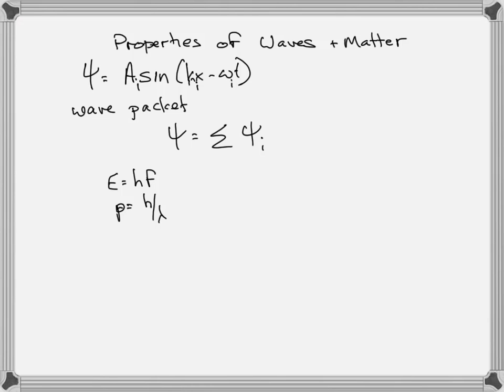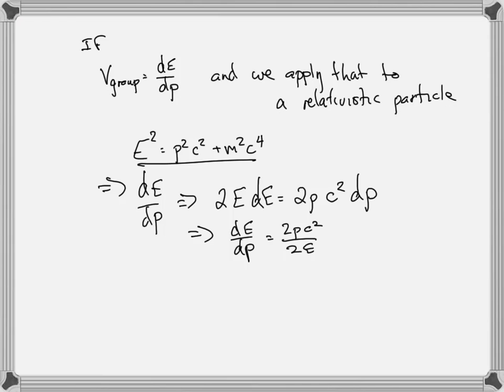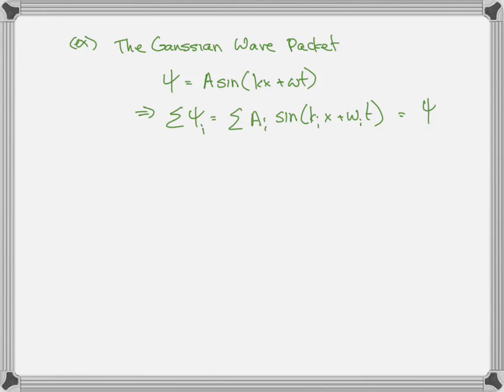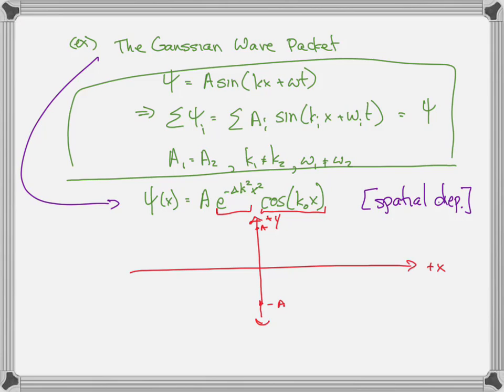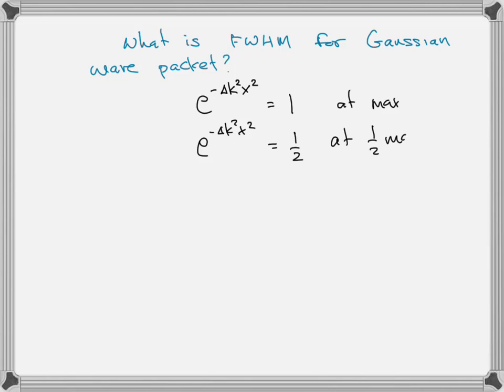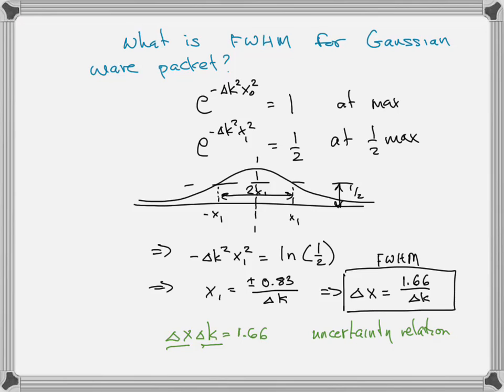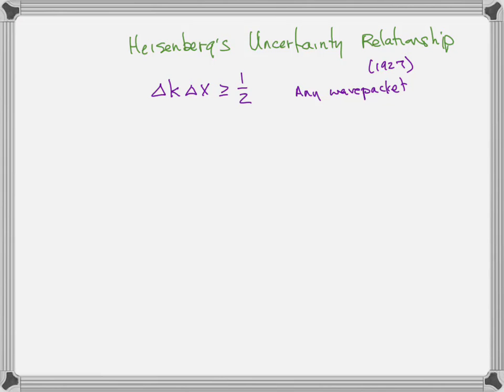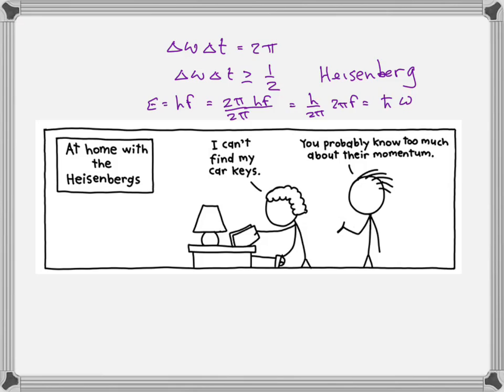Gaussian Wavepacket and Localization